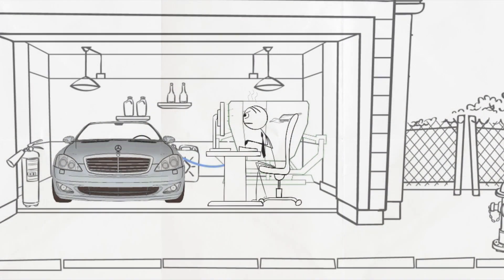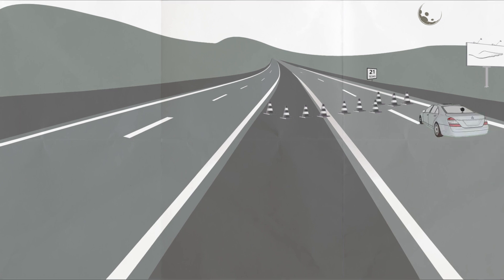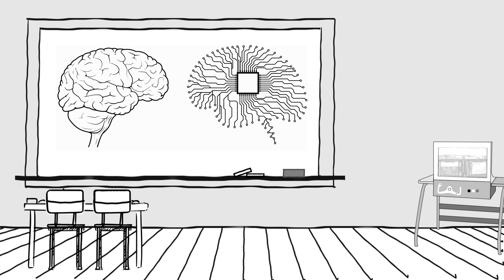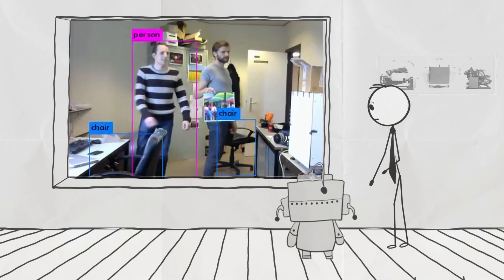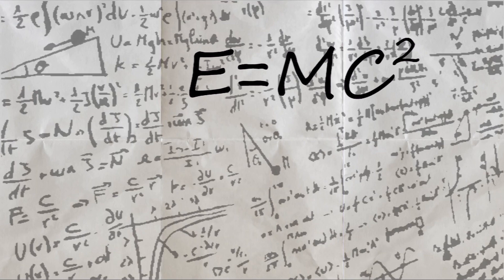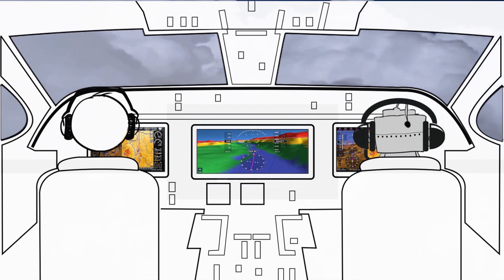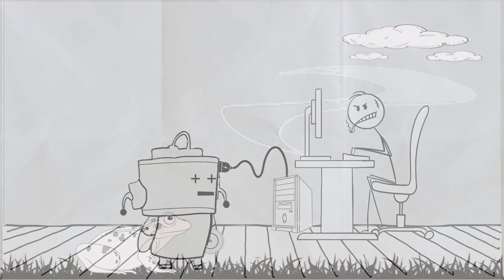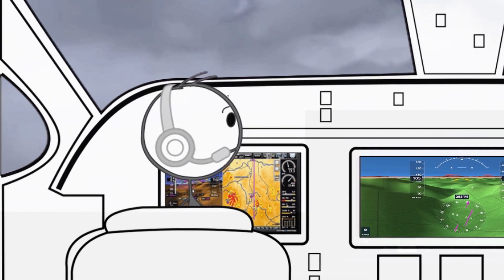Can A Computer Think Like A Pilot?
So, will I be replaced in the cockpit by a black box or some Terminator-style robot? Live under a sky full of aircraft flown by collections of plastic and wire without a human brain standing by in the right seat or on the ground?